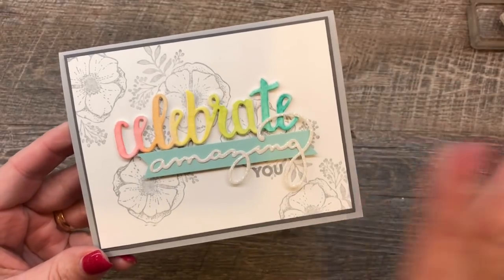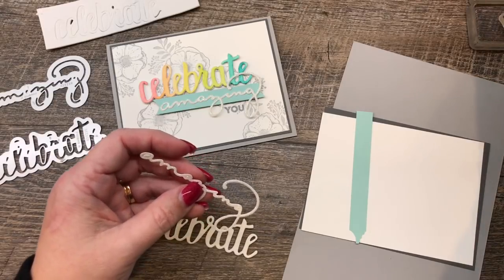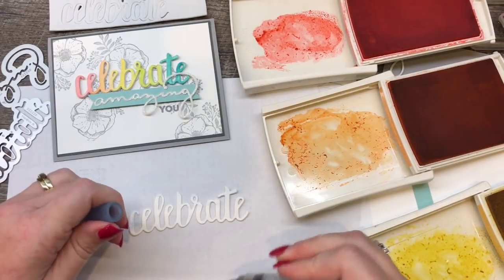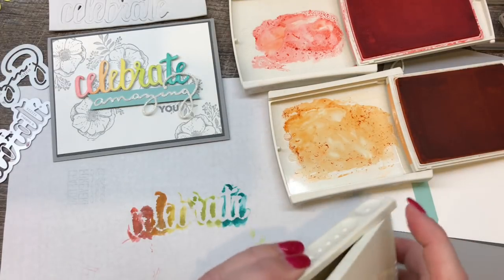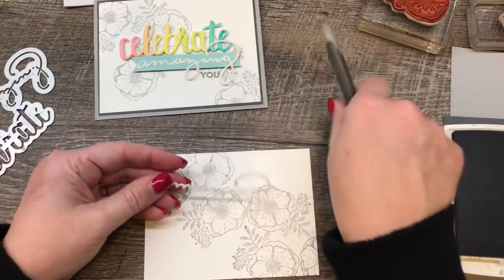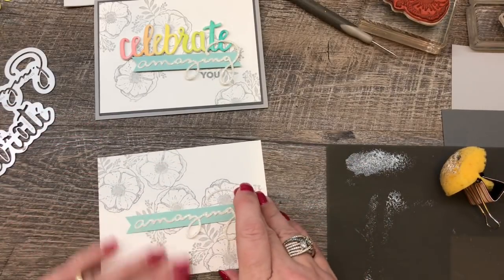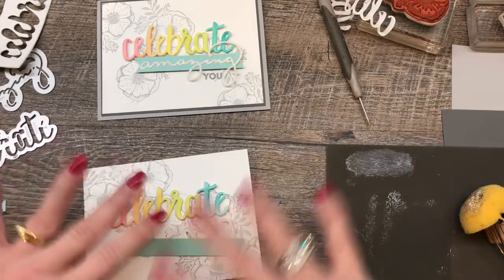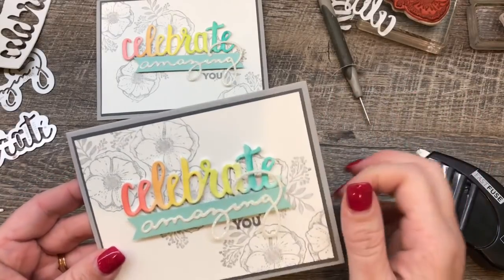How to Watercolor Die Cut Words for a beautiful card with lots of tips and tricks